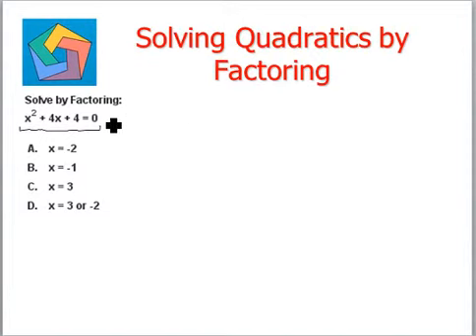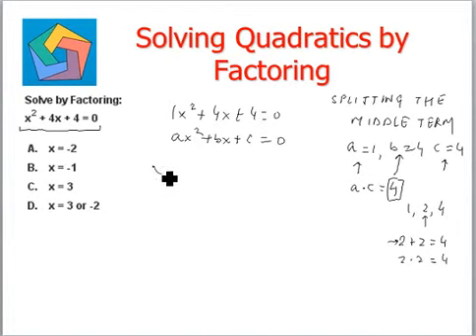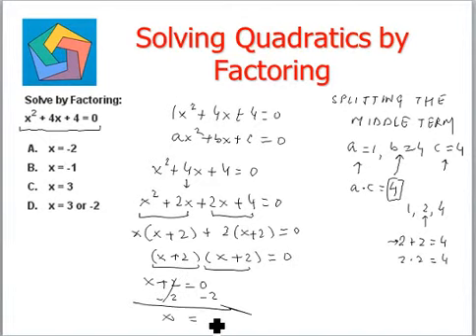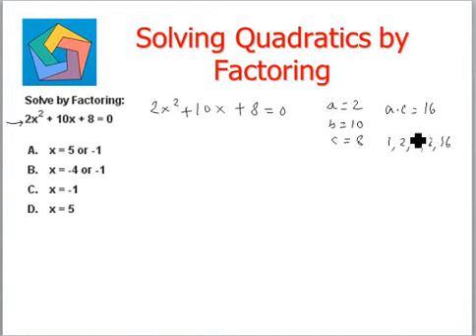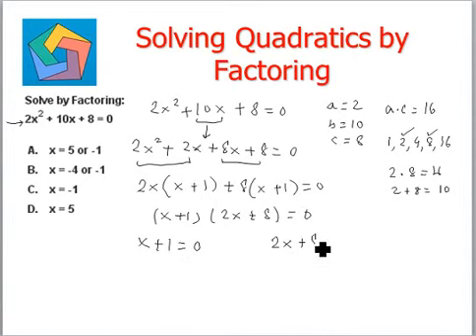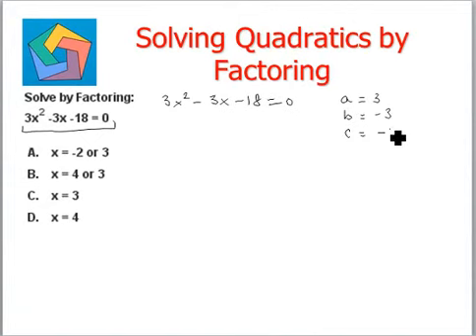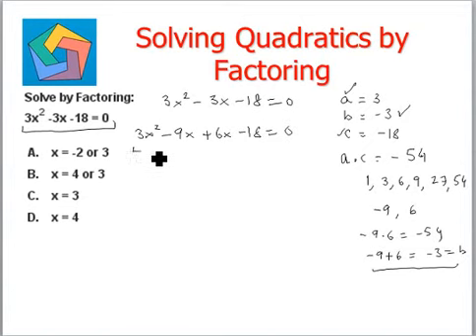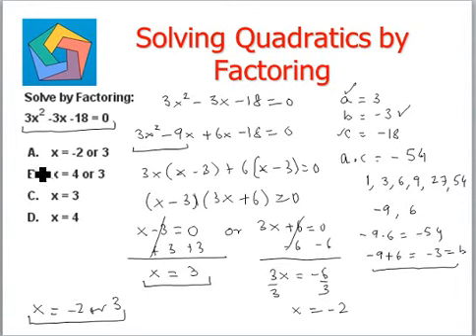Solving Quadratics by Factoring